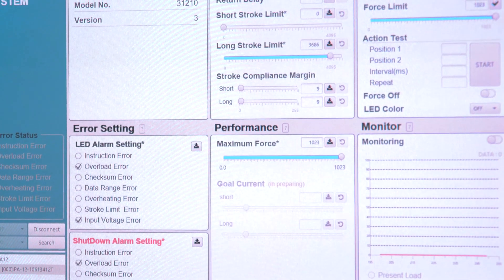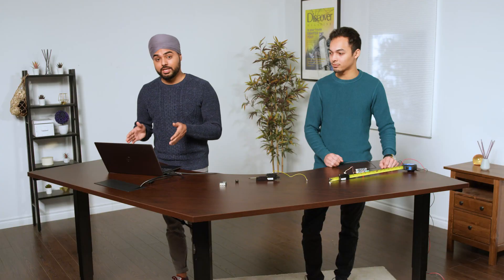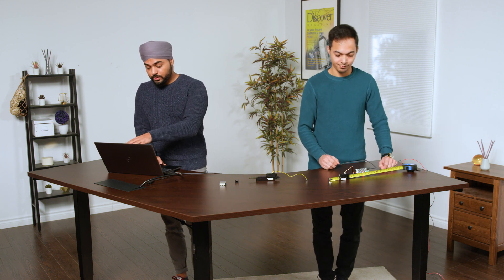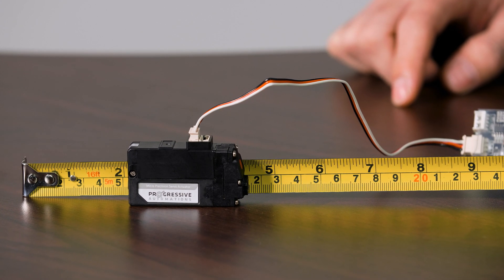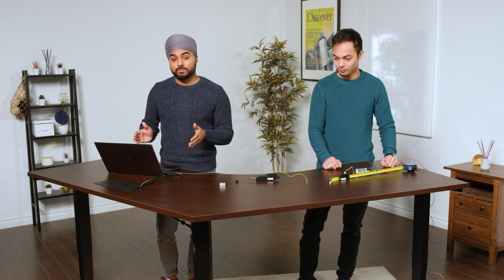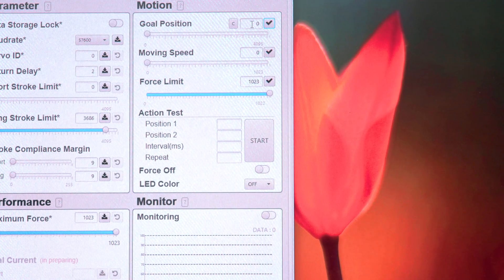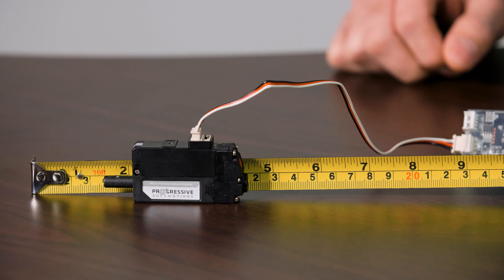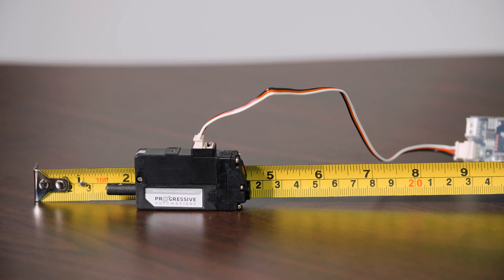Micro Linear Actuator | PA-12-R & PA-12-T Product Overview | Progressive Automations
Learn about one of our micro linear actuators, the PA-12! This product is separated into two product types based on different communication protocols: PA-12-R supports RS-485 communication, and the PA-12-T, supports TTL/PWM communication.

In this video overview, we will take you through the core features, capabilities, and ideal usage for this micro electric actuator. Find out about our specially designed mounting brackets for this linear actuator, communication protocols, the force and speed ratings, its IP protection rating, the control systems & controls, and much more.